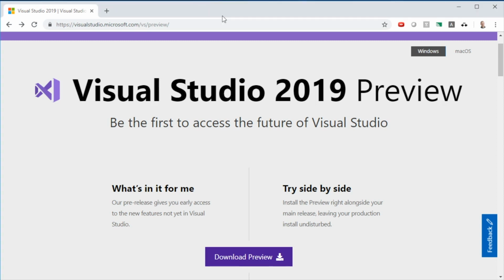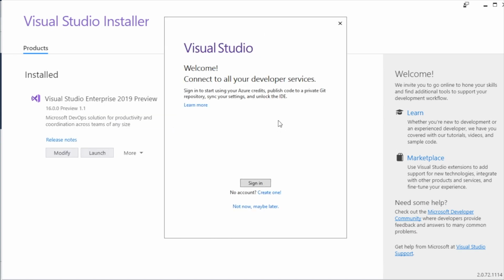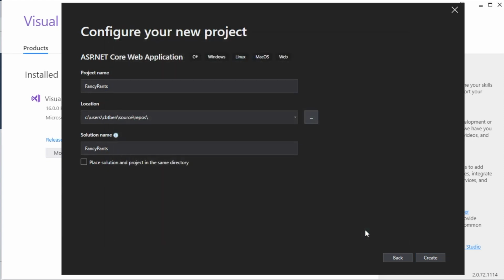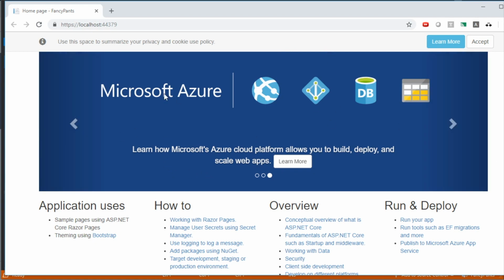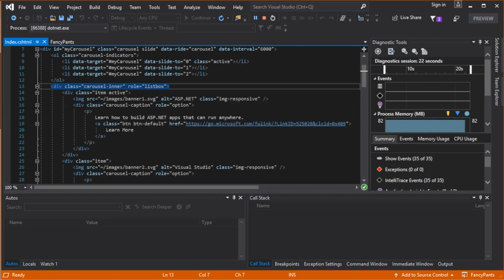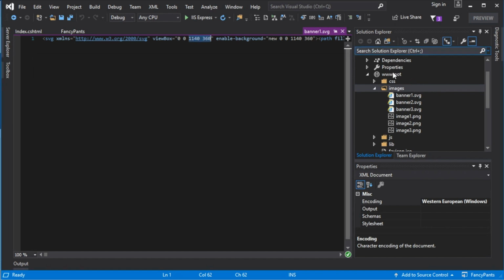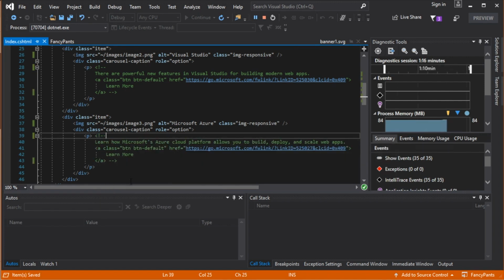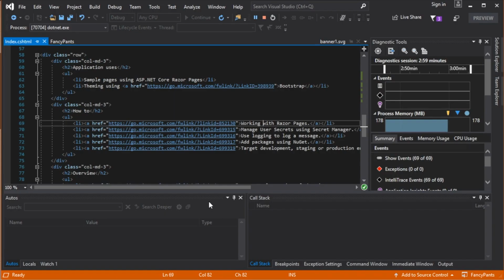Programming in the Real World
With the right tools, you can quickly start working with programming and development software. CBT Nuggets trainer Ben Finkel shows you how to download and install integrated development environment (IDE) software and launch templated webpages.